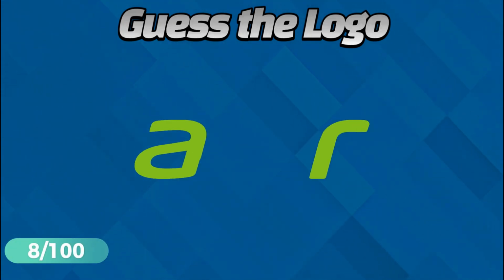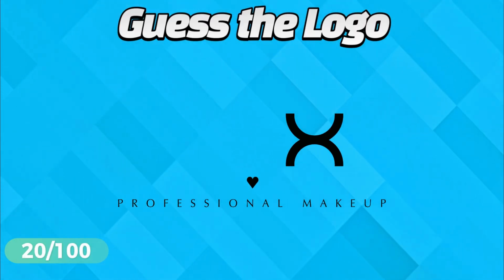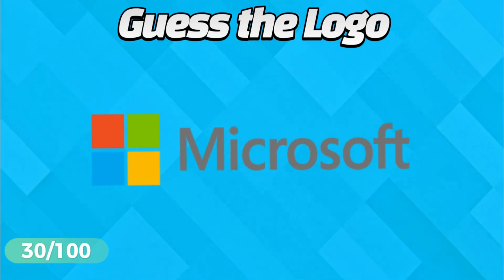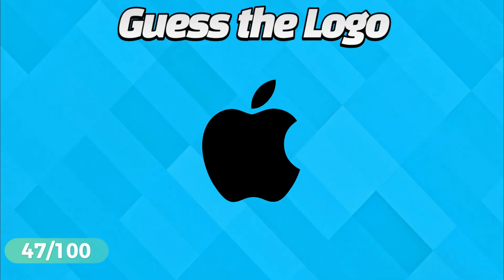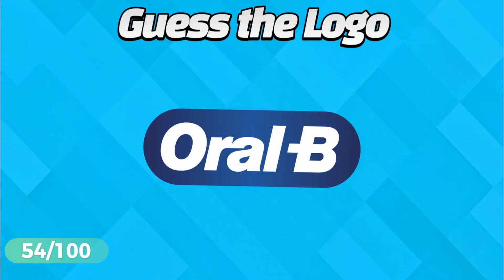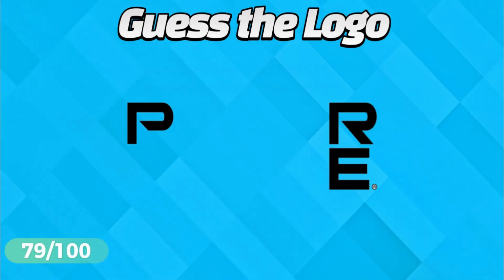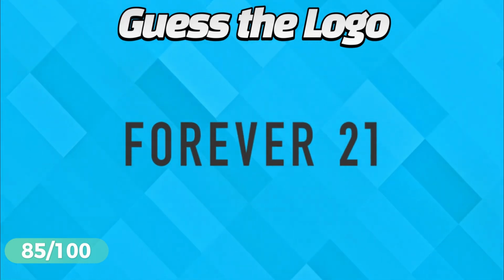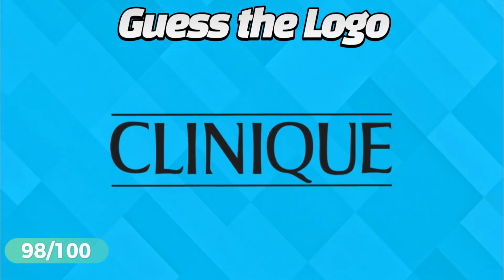💫Guess 100 Logos | Can You Identify Them All? 💫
Challenge your logo knowledge with this video.
Compete against friends and family to see who can correctly guess the most logos.
Let the fun begin! 💎